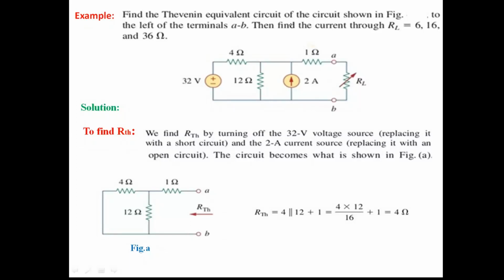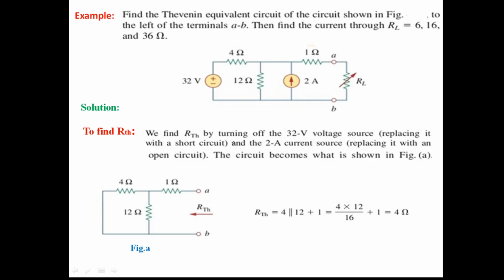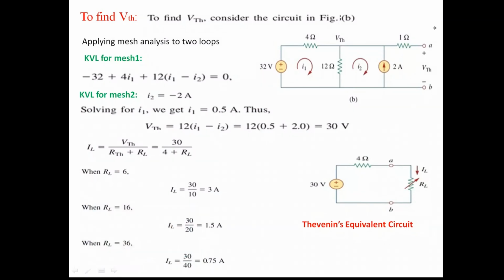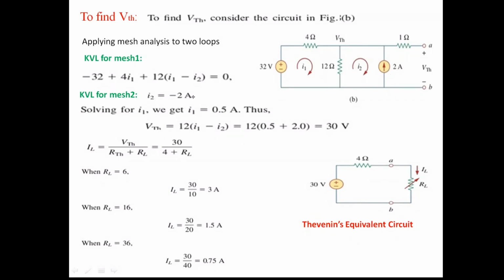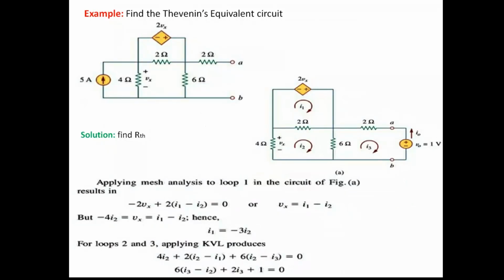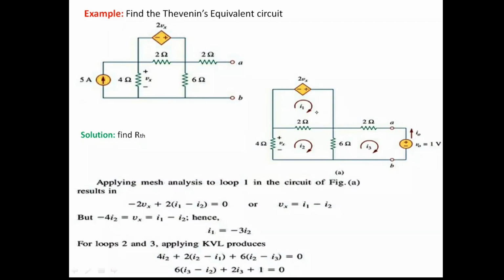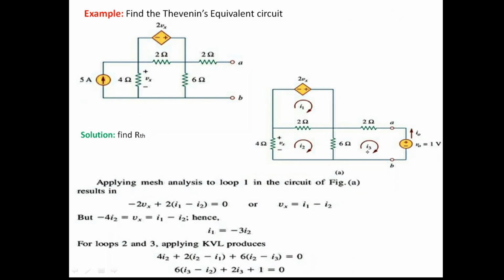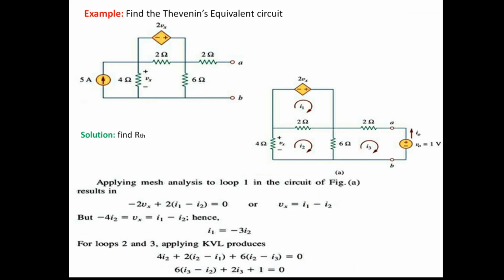Thevenin's Theorem Problems